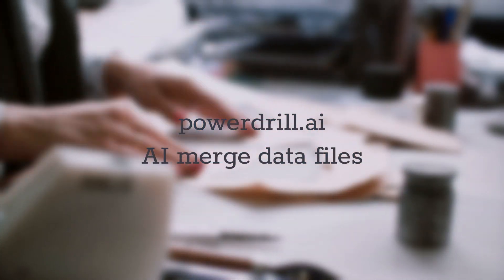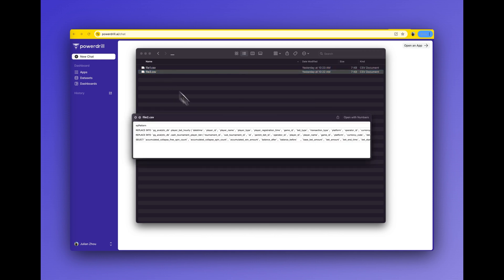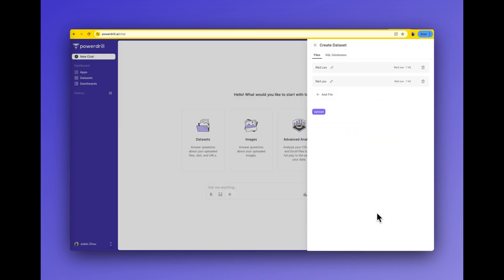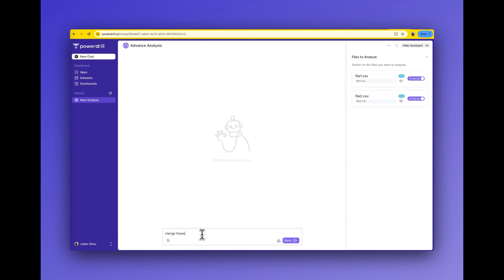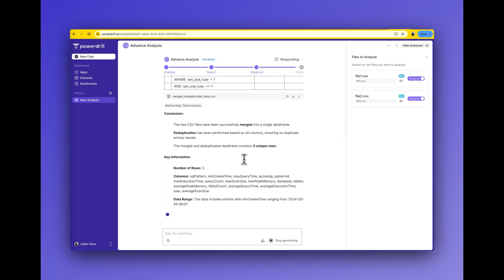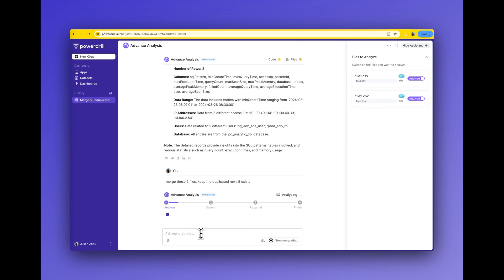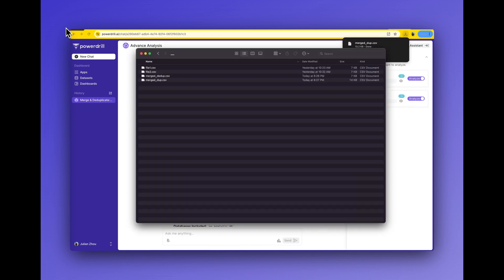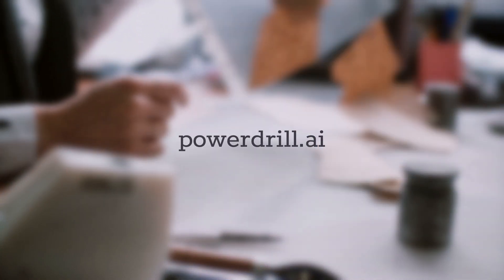Use Case: AI Merge data files with Powerdrill Advanced Analytics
If you have many data files in snippets like CSV, TSV or Excel files, all of them are same in column and schema definition, and you want to  merge them into one, Powerdrill AI can help you complete this in a pretty fast manner.
The merged data file can be downloaded directly.